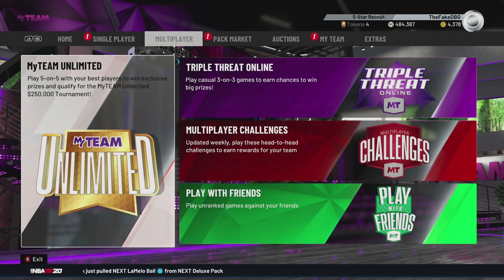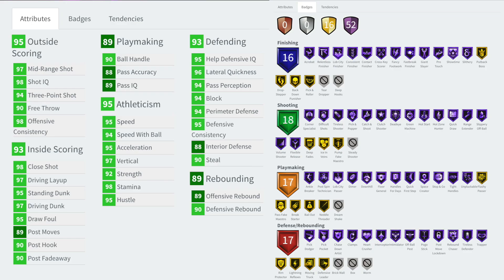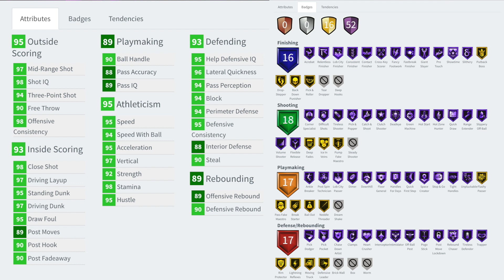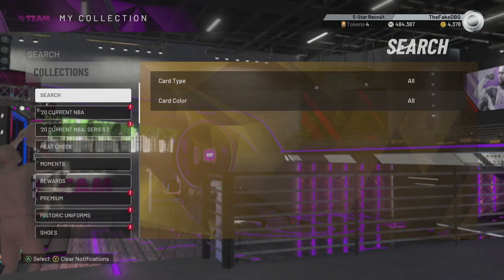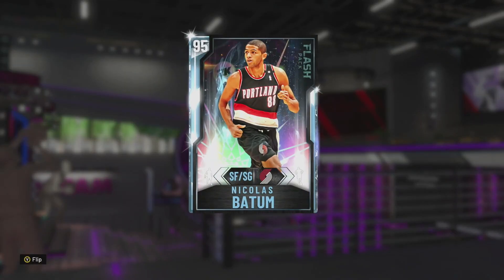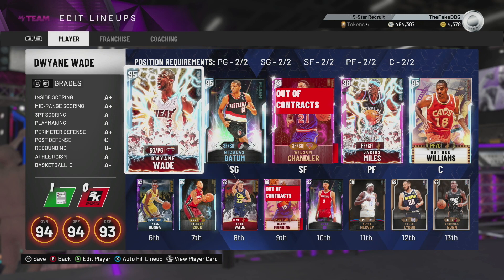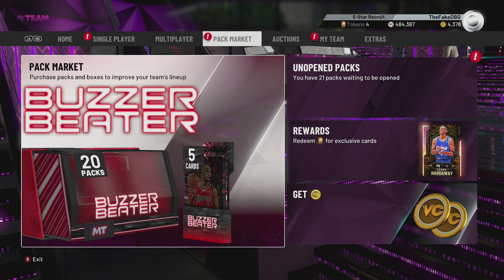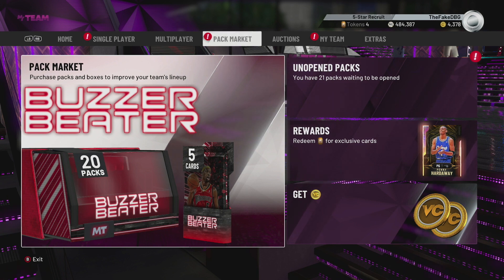*FREE* GALAXY OPAL GOAT LEVEL COMING TOMORROW IN NBA 2K20 MyTEAM! Galaxy Opal Michael Beasley Stats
*FREE* GALAXY OPAL GOAT COMING TOMORROW IN NBA 2K20 MyTEAM!! - Galaxy Opal Michael Beasley Stats. In this video we talk about the new galaxy opal michael beasley that is out tomorrow in nba 2k20 myteam. THis galaxy opal michale beasley card is the player of the month card for going 12-0 in nba 2k20 myteam for the month of july. this is the third free reward galaxy opal card. this card is actually one of the best galaxy opal cards in nba 2k20 myteam. this is not only the best galaxy opal in the game, it is also the best free card in the game and is definitely the best reward card in nba 2k20 myteam. this free galaxy opal geln rice is definitely worth trying to get in nba 2k20 myteam. I will try to get a galaxy opal glen rice gameplay as soon as possible in nba 2k20 myteam